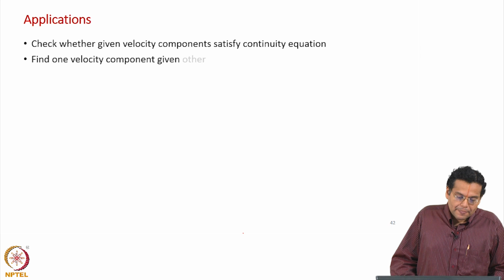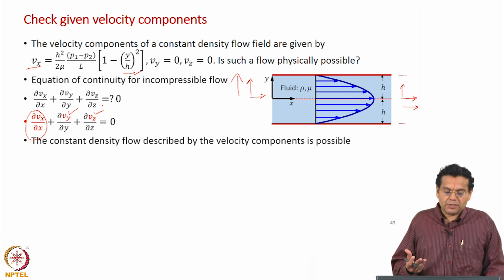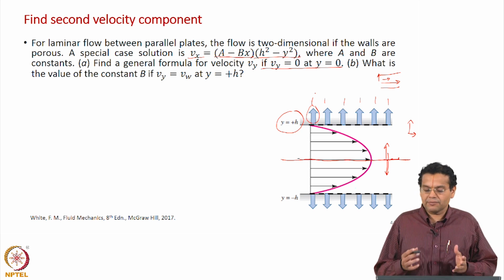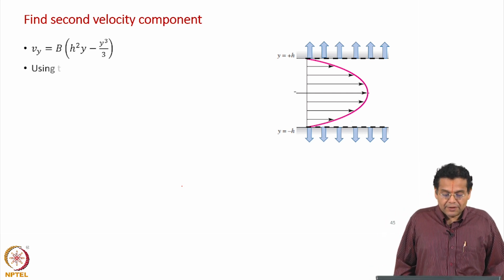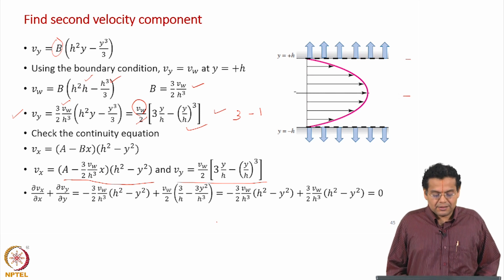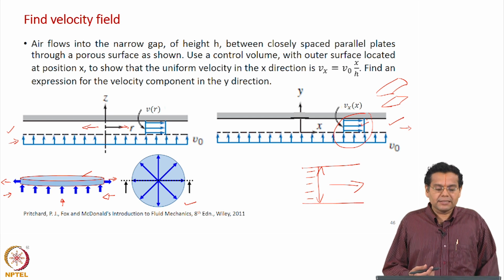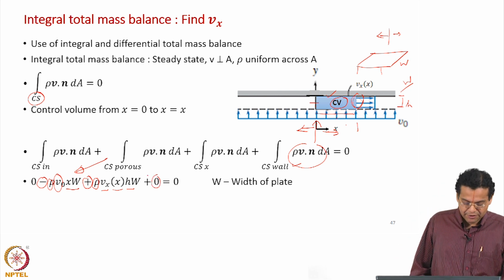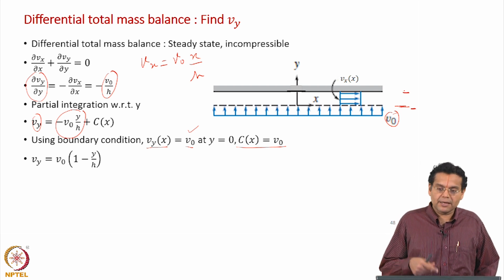#27 Differential Total Mass Balance | Examples Part 1 | Continuum Mechanics &Transport Phenomena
This lecture initiates the derivation of the Differential Total Mass Balance equation, a fundamental equation in fluid mechanics. It starts by applying the integral mass balance equation to a small fixed control volume. It explains the simplification of the integral form to a differential form by shrinking the control volume to a point.